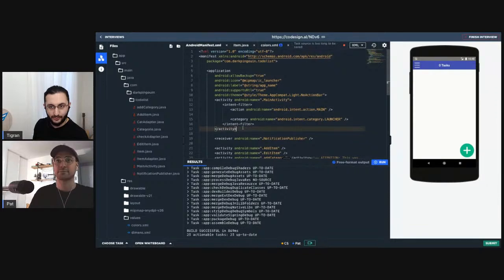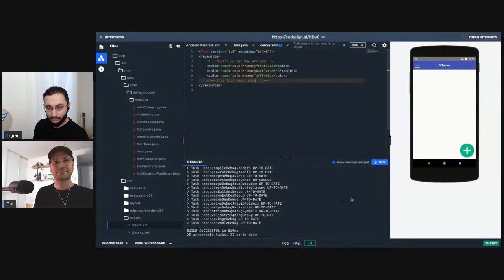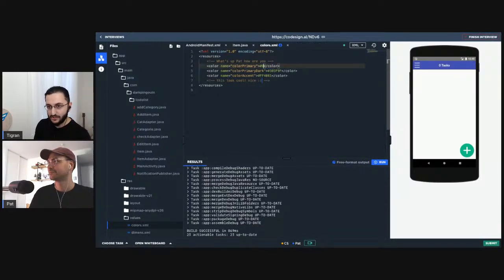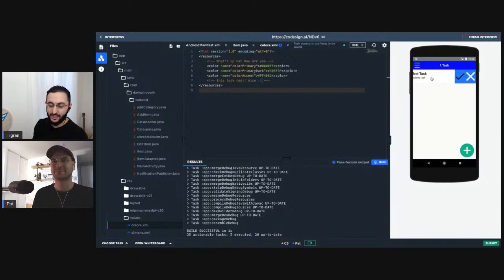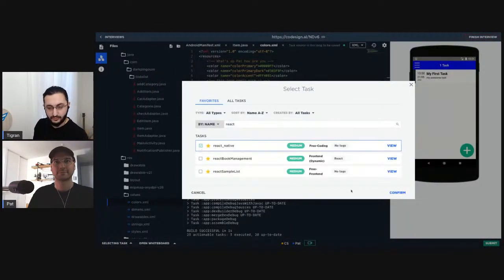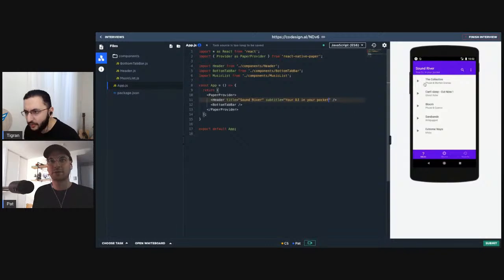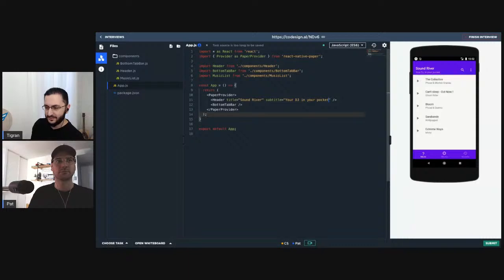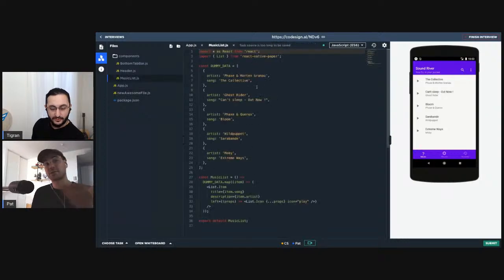CodeSignal for Mobile Interviews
What's the best way to interview mobile engineers? Collaborate together on building or improving a mobile app! Join us live to see an awesome new feature on CodeSignal that would help you do exactly that!